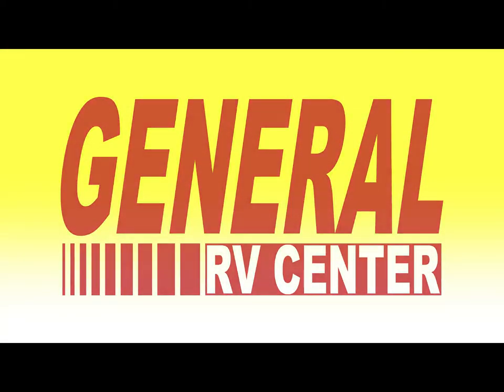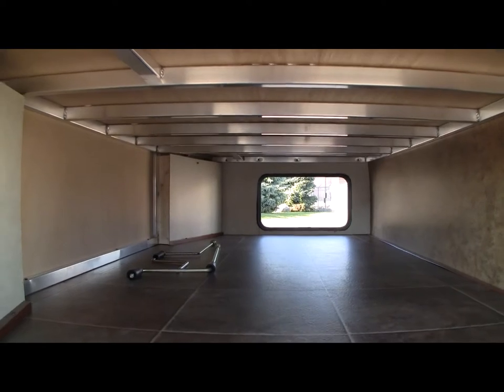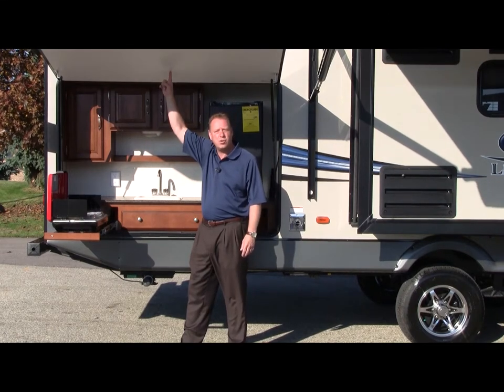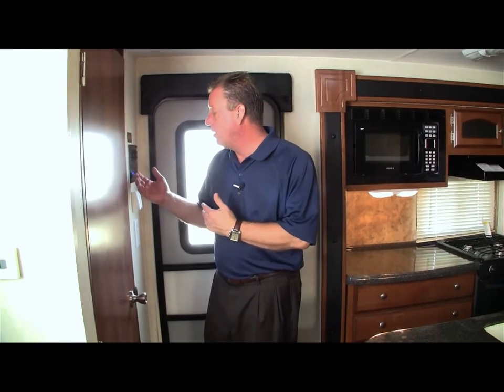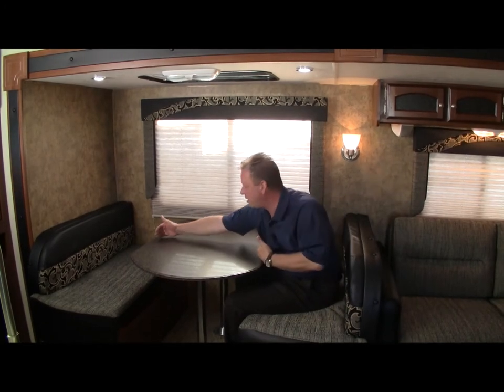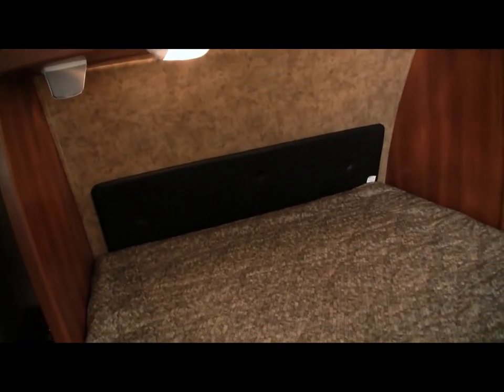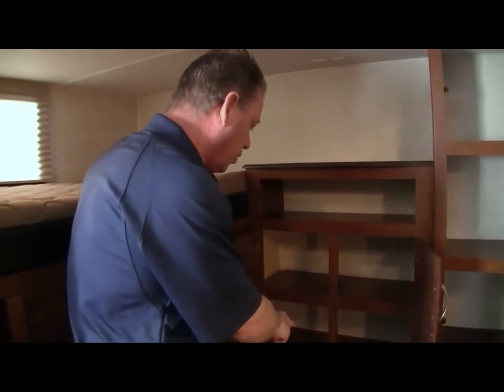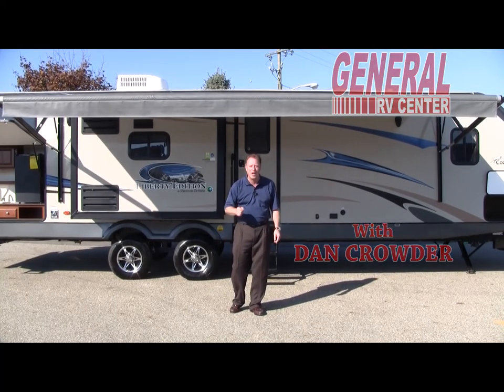GeneralRV.com | 2013 Freedom Express 320BHDSLE Travel Trailer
New 2013 Freedom Express 320BHDS Liberty Edition Premium Travel Trailer, by Coachmen Manufacturing.